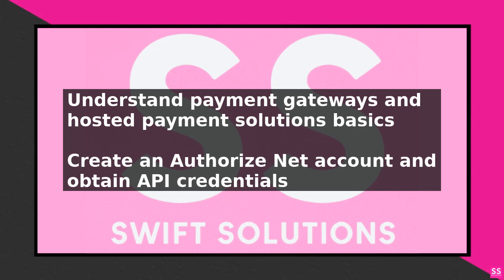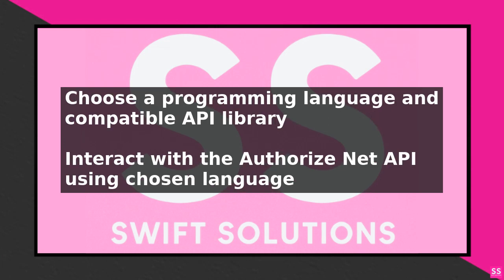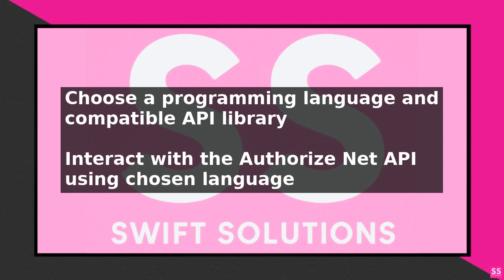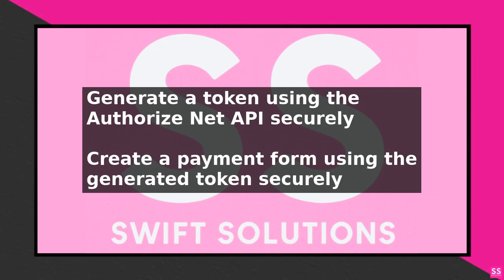How To Automate Authorize Net Accept Hosted (2025)